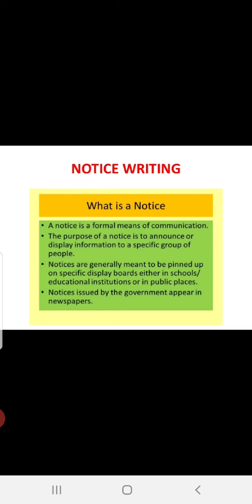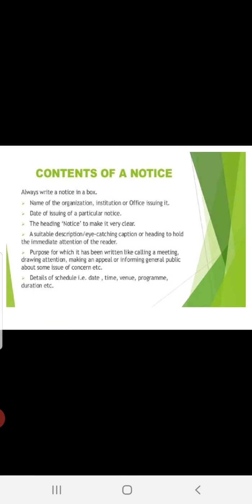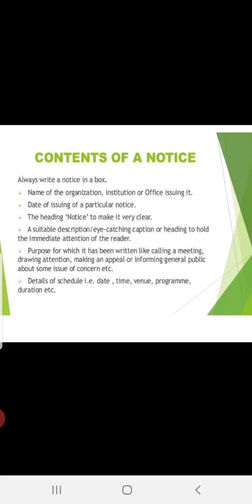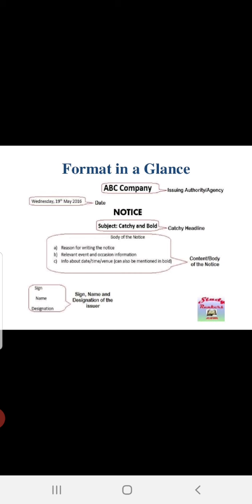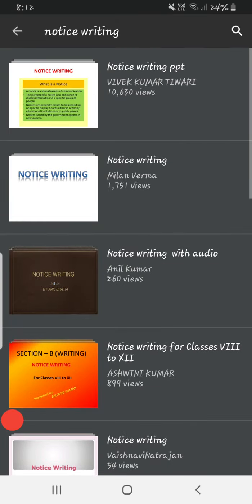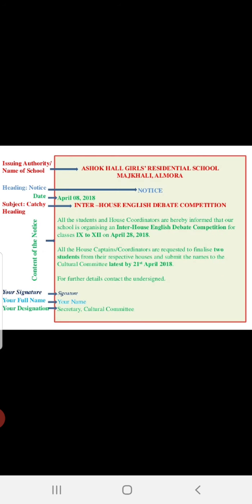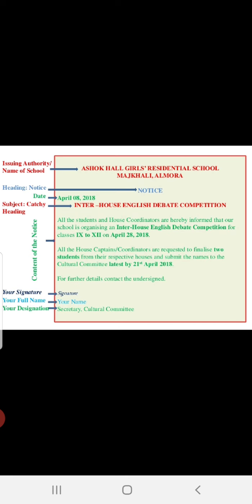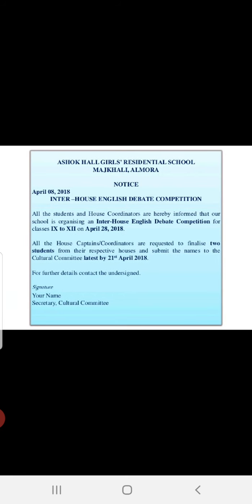ICSE 8th English Language....Notice Writing ...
8th GRAMMAR...Notice Writing .